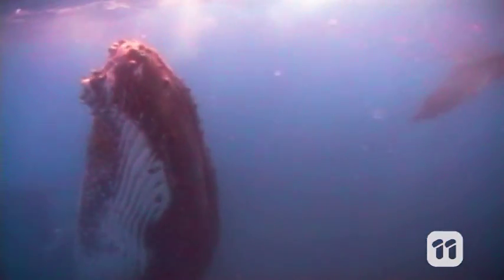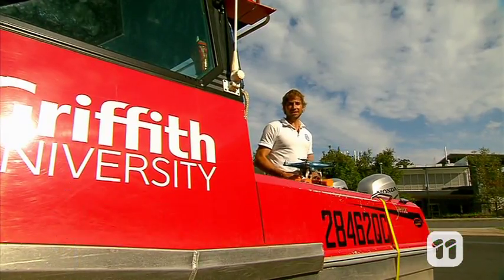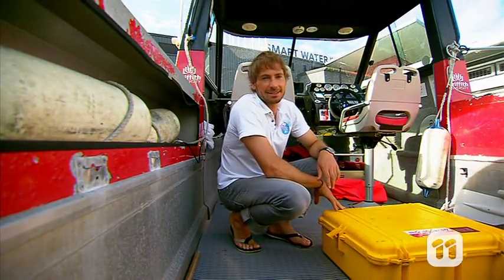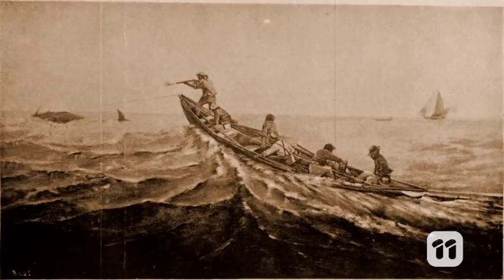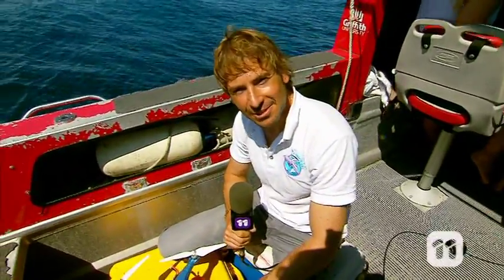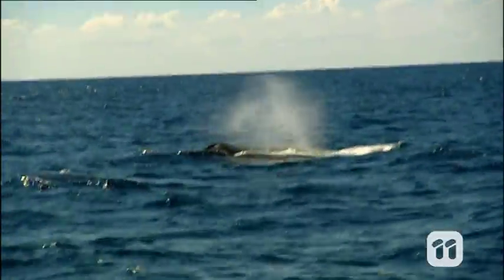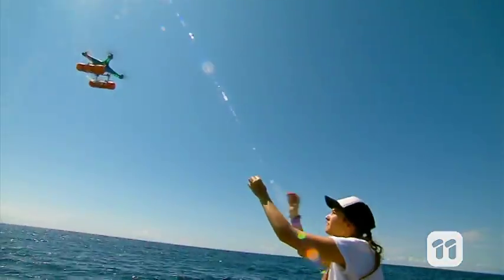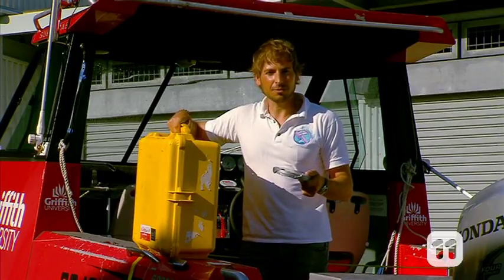Channel 10 Scope 12112016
Catching the odd whale snot here and there? Whale that is what we do to support research in whale health. Here is a simple way of showing you how it works.